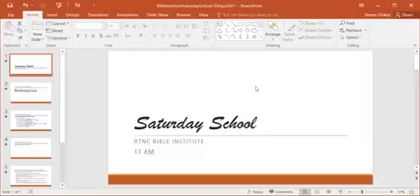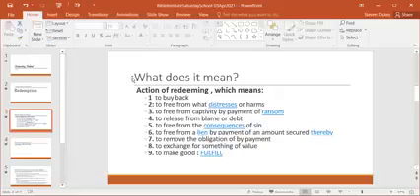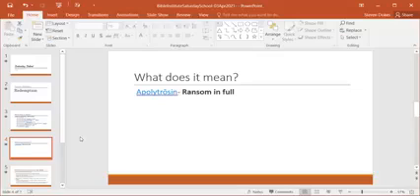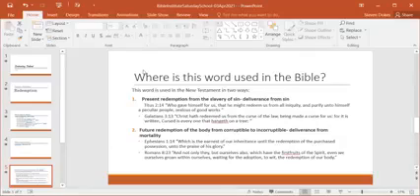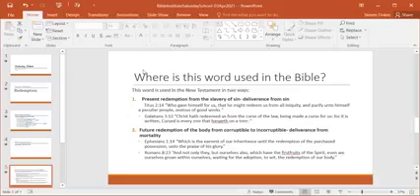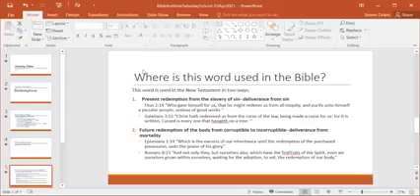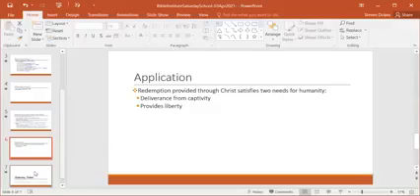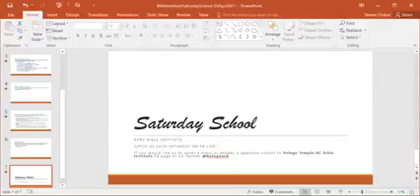1.03 Doctrine of Salvation- Redemption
Doctrine of Salvation- Episode 3